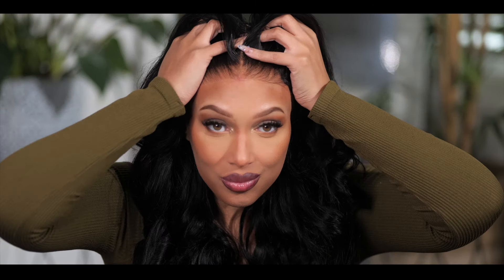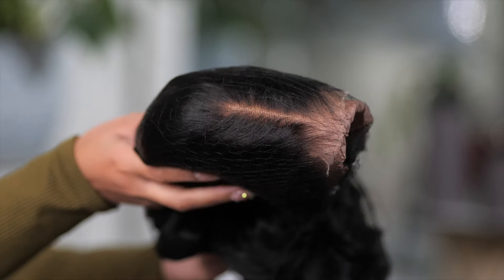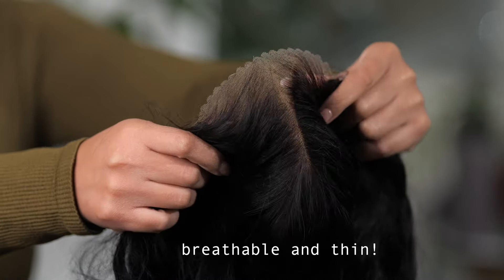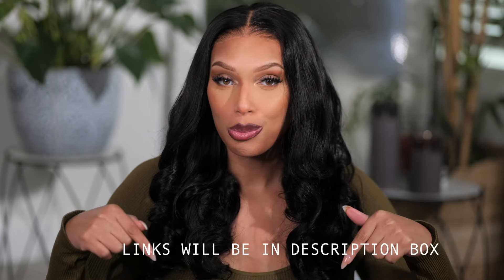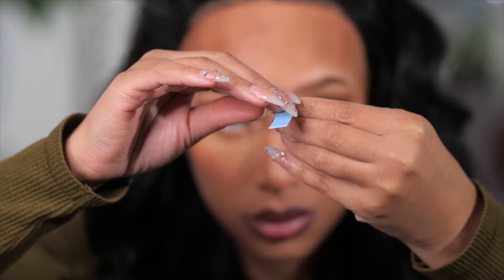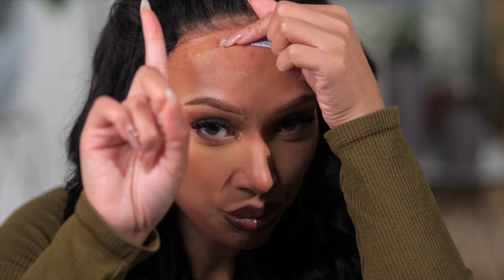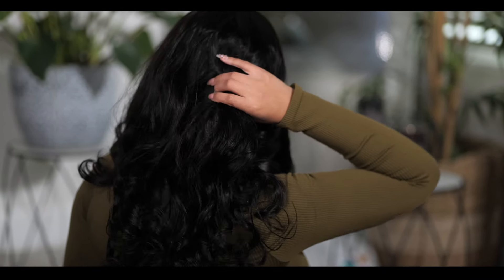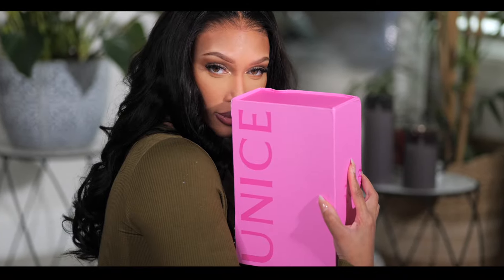10 Reasons WIG TAPE is NOT Working For You! ✨NEW✨ SCALP-THIN Pre-Everything Wig👌🏽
10 reasons wig tape adhesive won't stick and how to fix it!

I am wearing 24 inch Thin HD BlendAway Lace body wave wig 180%
√ the Undetectable all-in-one hairline solution!
√ Pre-everything done for Beginner Easy Install and carefree maintenance
√. Scalp-like Cap: Your Scalp deserves 120% care！

📌 HAIR TOOL AND PRODUCTS I USE

*Hair or products shared are my OWN personal and honest experience. Thank you for being supportive!*